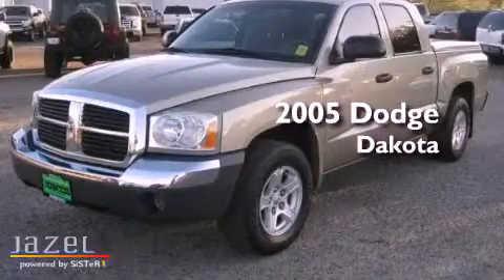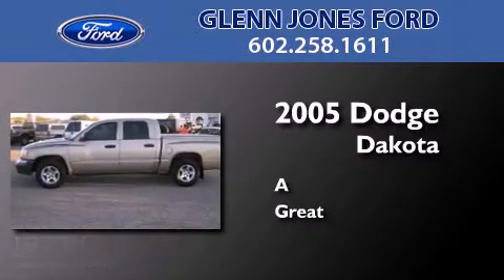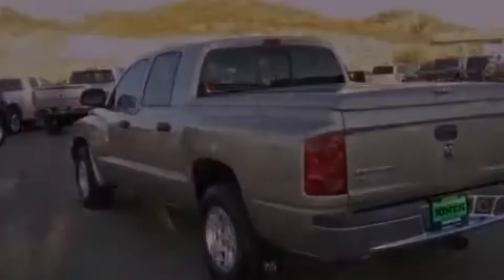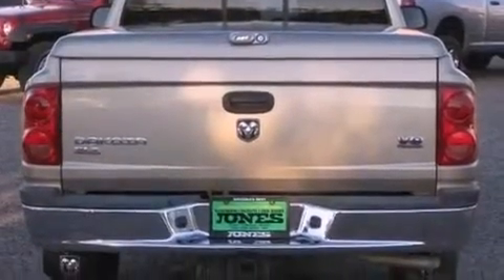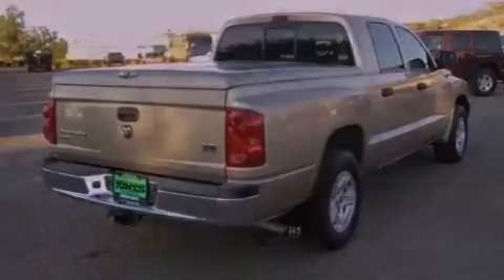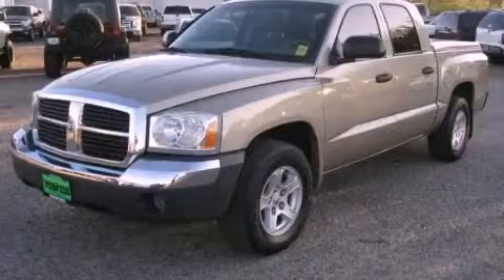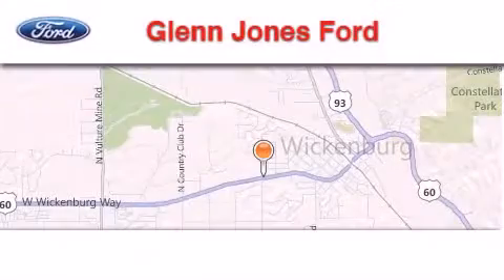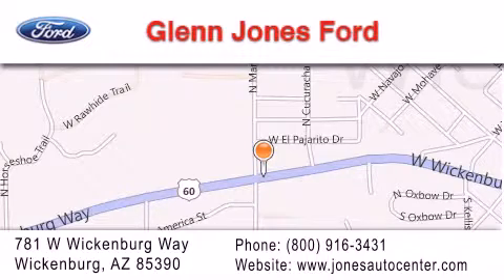Used 2005 Dodge Dakota Wickenburg AZ 85390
Year : 2005
 Make : Dodge
 Model : Dakota
 Engine : Gas V8 4.7L/287

 Exterior : Gold
 Miles : 70,998

 Stock : 24468M

 781 W. Wickenburg Way